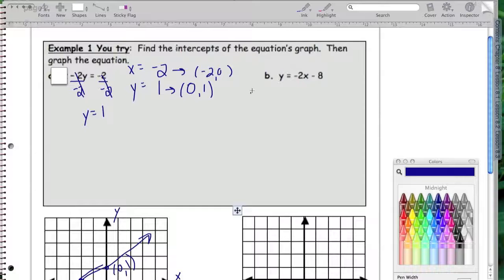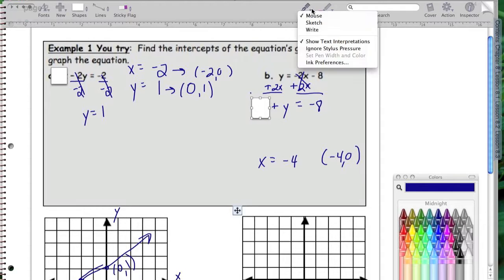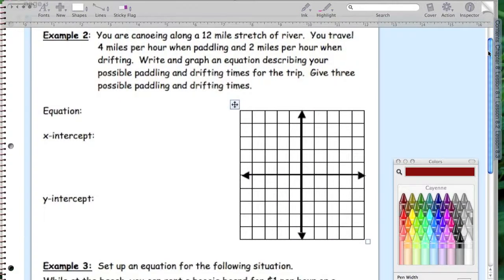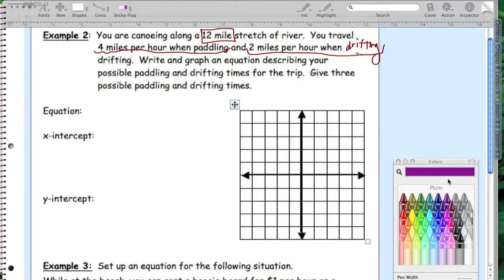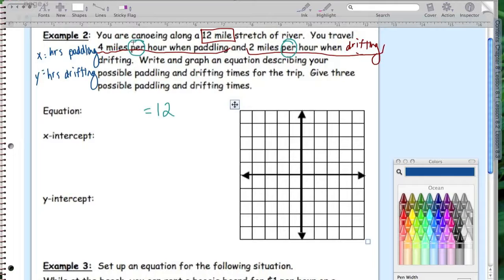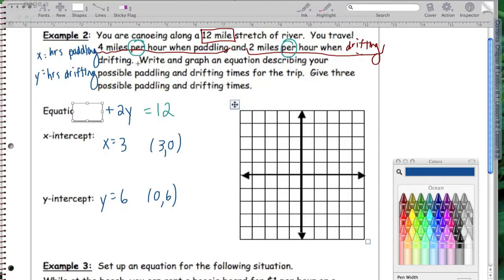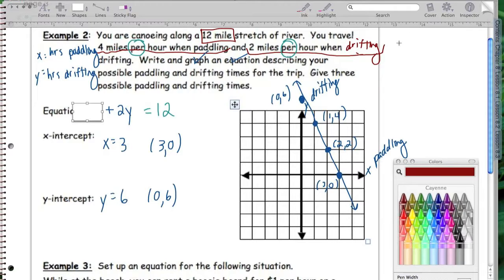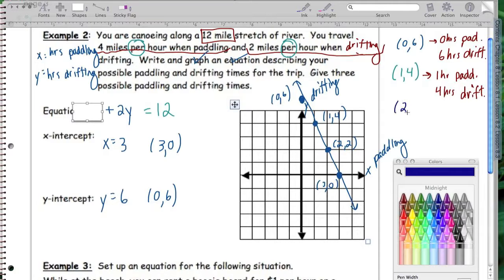Lesson 8.3 HD part 2